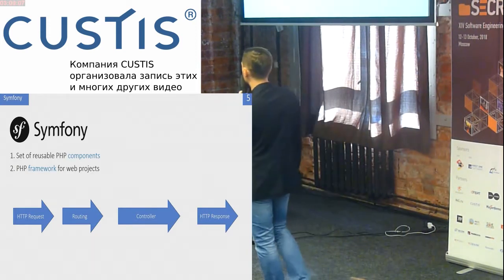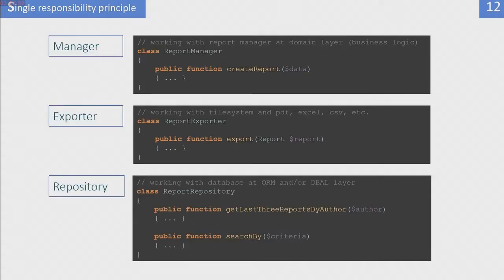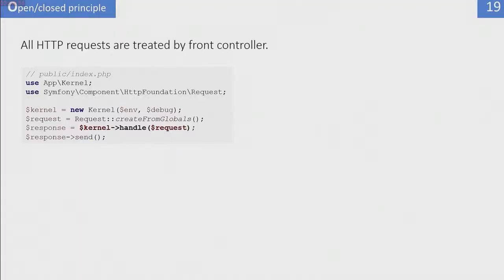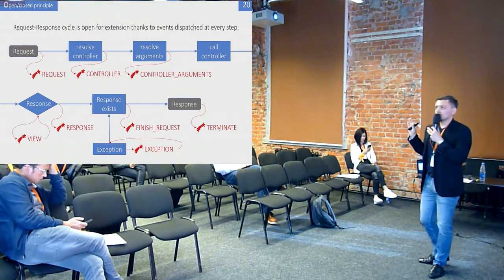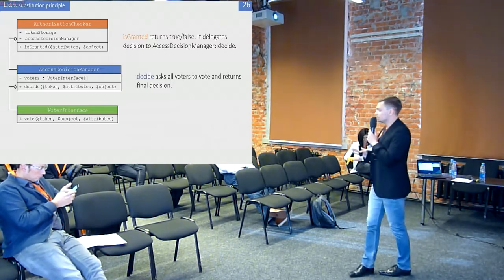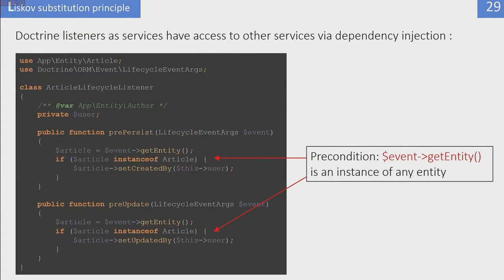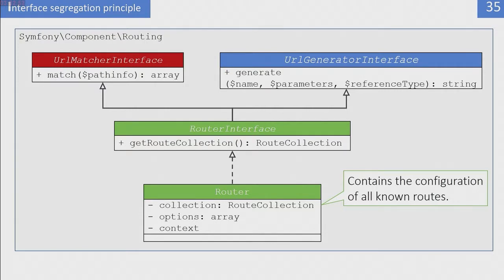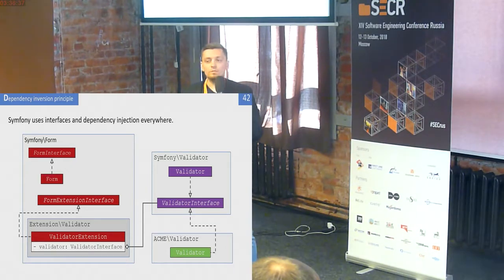SOLID — the principles of success of Symfony framework and your applications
SOLID — the principles of success of Symfony framework and your applications (Vladyslav Riabchenko, SECR-2018)
* Владислав Рябченко

SOLID stands for five principles of OOP intended to improve software reliability, extensibility and maintainability.

The Symfony web framework is an excellent support to demonstrate each principle of SOLID: we will see how SOLID is beneficial for this framework that is easy to develop and maintain.

We will also look at how to apply these principles to improve the architecture of your applications.